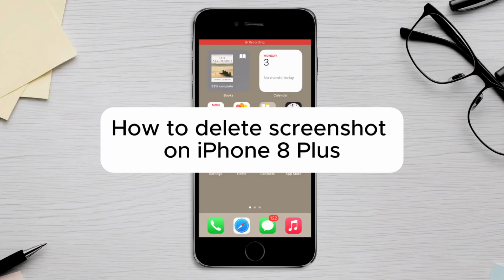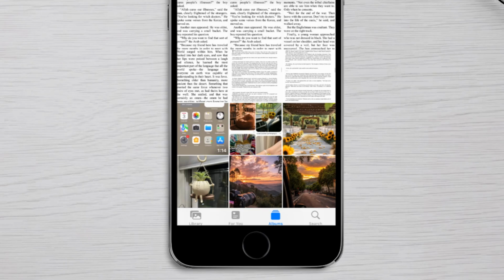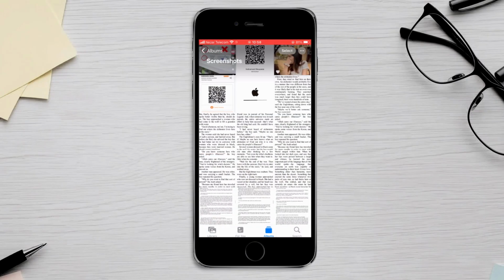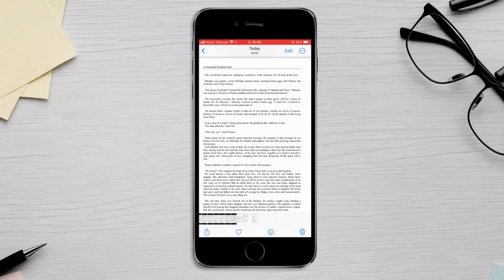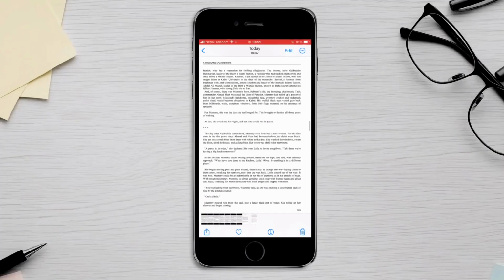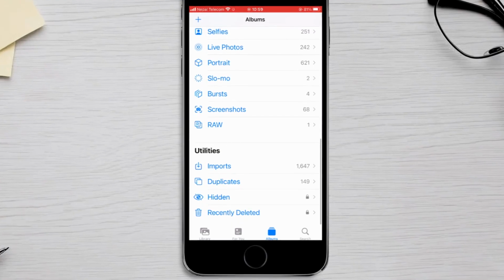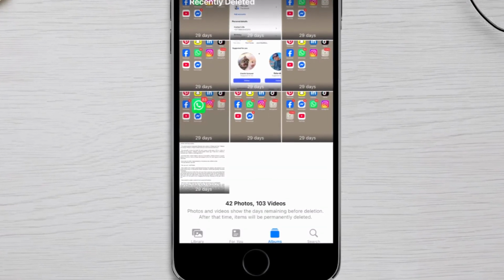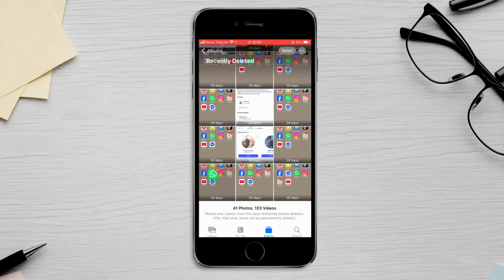How to Delete Screenshot on iPhone 8 Plus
How to delete screenshot on iPhone 8 Plus in just a few simple steps with this easy step-by-step tutorial. In this video, you'll learn how to delete screenshot on iPhone 8 Plus and how to delete screenshots photos from your Photos app. We'll also cover related iPhone tips, including how to take screenshot on iPhone, how to delete wallpaper on iPhone, how to delete wallpaper on iPhone X, how to delete wallpaper on iPhone 13, and how to delete wallpaper on iPhone settings. Additionally, if you're looking for help with storage management, you'll find useful information related to how to delete game data on iPhone 8 Plus, how to delete game data on iPhone 8, how to delete game data on iPhone, and how to delete game data on iPhone X.

Timestamps:
0:00 Introduction
0:20 How to Delete Screenshot on iPhone 8 Plus